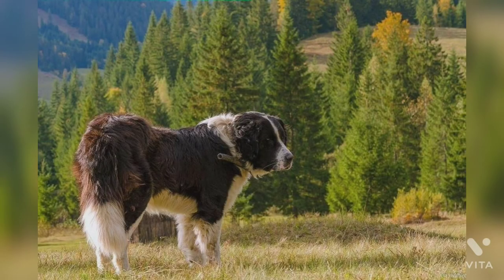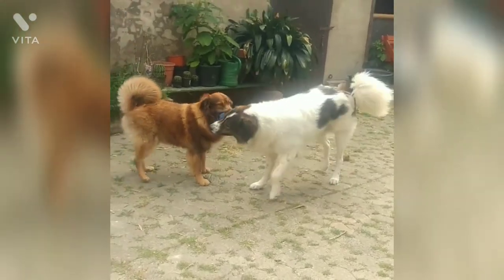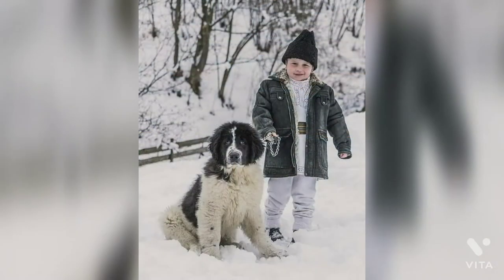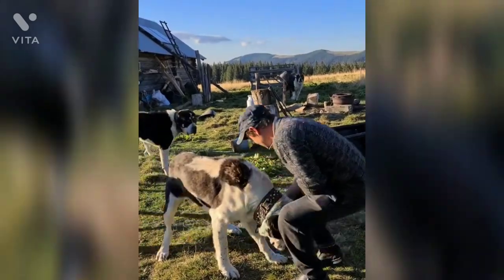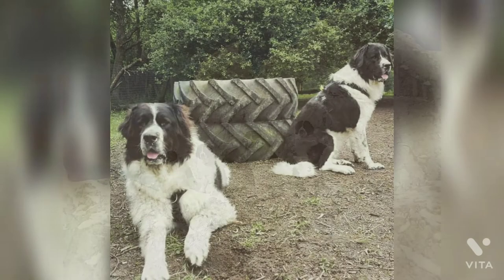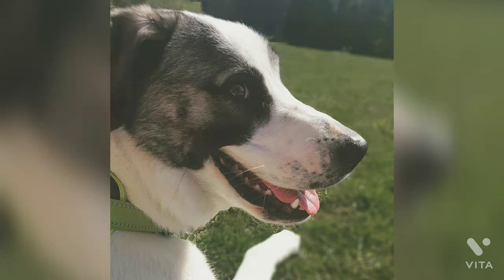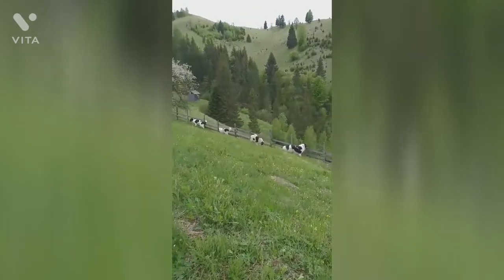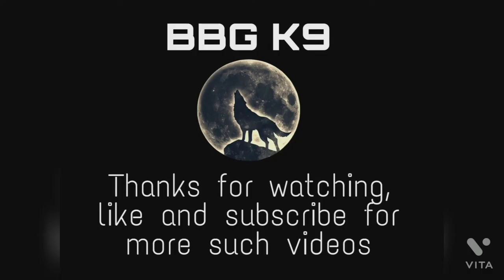Bucovina Shepherd Dog | The Romanian Livestock guardian | dog breed [facts] | BBG K9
Bucovina Shepherd Dog shepherd dog is livestock Guardian breed originating from Romania. This video will give you information about behaviour, temperament, health and general information about them. Please share your views in comment section.

BBG K9